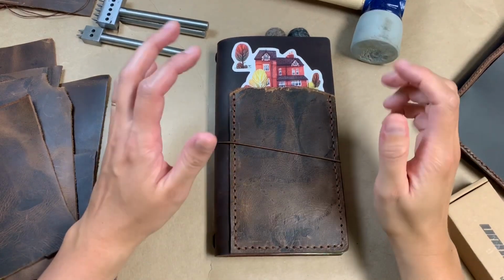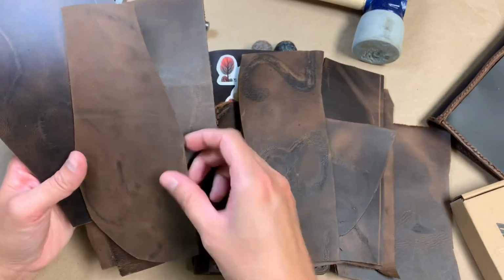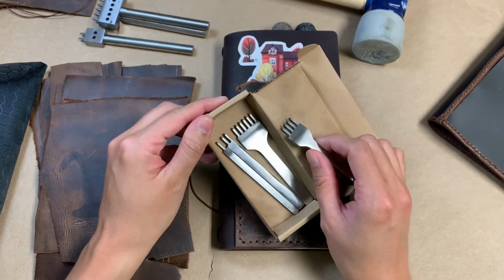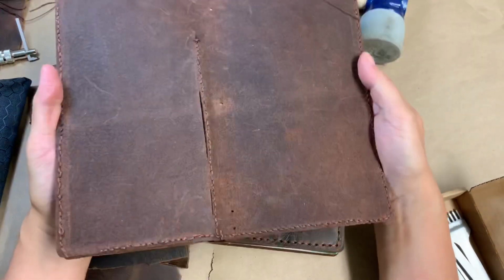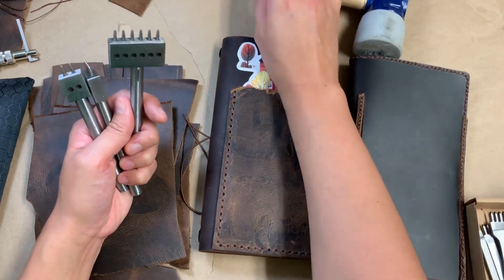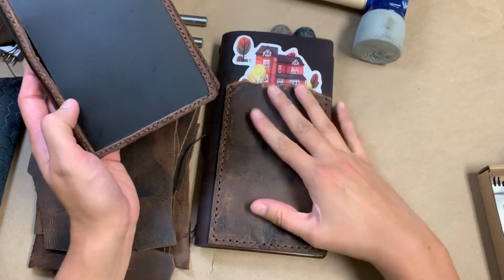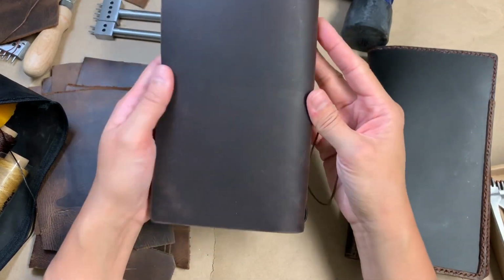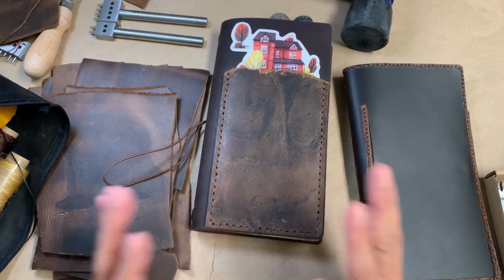How I Sewed a Front Pocket onto a Traveler’s Notebook (the making of Frank)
I’m going to share what it was like sewing a front pocket onto a TN. Please don’t take me seriously.

RELEVANT VIDEOS

Amazon Traveler’s Notebook {AFF}

Hide and Drink Leather Scraps {AFF}
*not always in stock

Leather Sewing Tool Kit {AFF}

Diamond Hole Punch {AFF}
*I hate these

Round Hole Punch {AFF}
*The 6mm is not in stock as of this posting so I linked the 5mm. If the 6mm comes back I stock, it will be an option in this listing.

Iraville (cute house in front pocket)